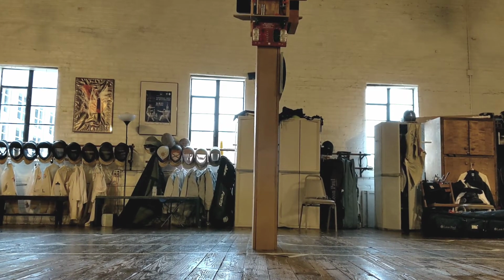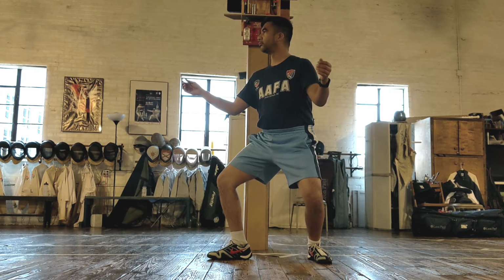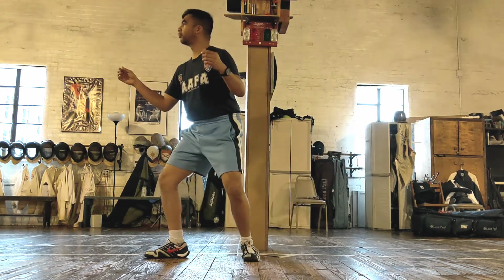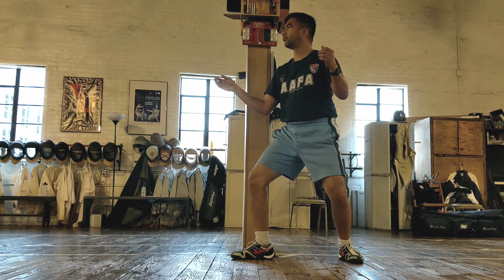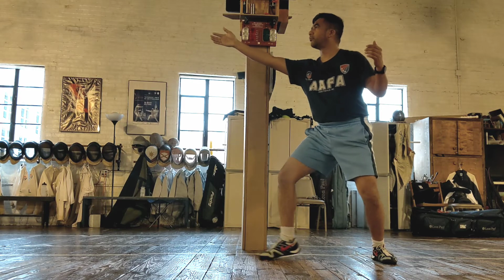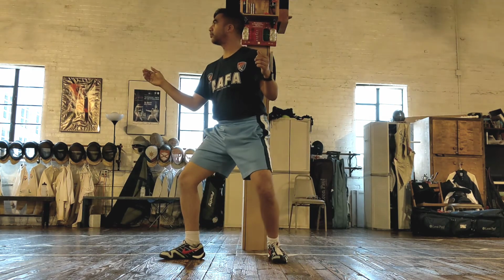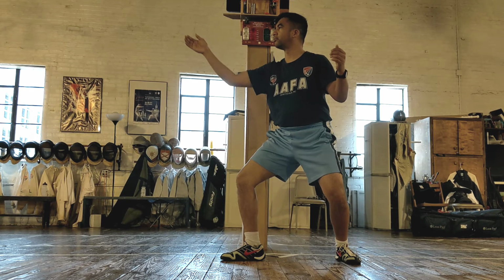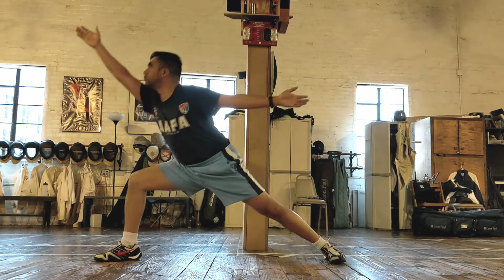Beginner Class Homework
If you just finished your first beginner class at the All-American Fencing Academy, then you probably got some homework from Coach Gerhard.

Here is a helpful video guide to that homework. We encourage you to play it while you do it, the video isn't long, so it doesn't take long to do it every day. But make sure you are doing it correctly!

If your are an experienced student or even an advanced fencer, this is still good exercise, just skip past the explanations and straight to the advances, retreats, extensions, and lunges. Even Coach Gerhard got a good work out demonstrating it.

Make sure you stay in your en garde, take your time, and be mindful of your movements and body position.